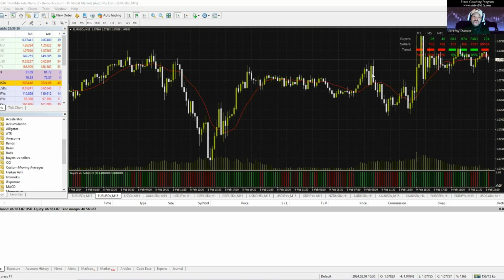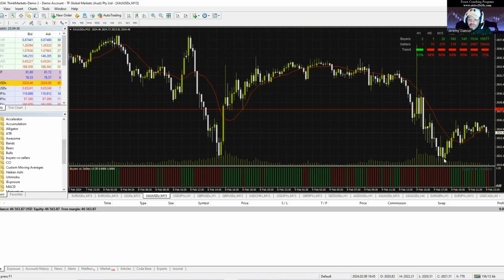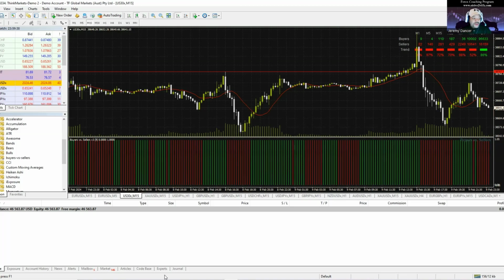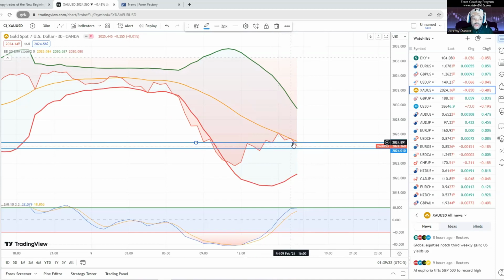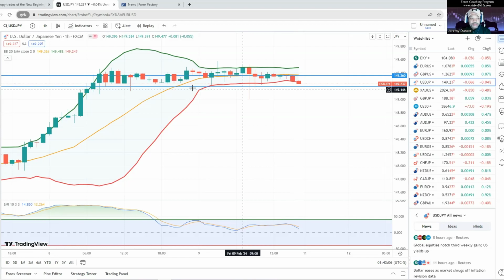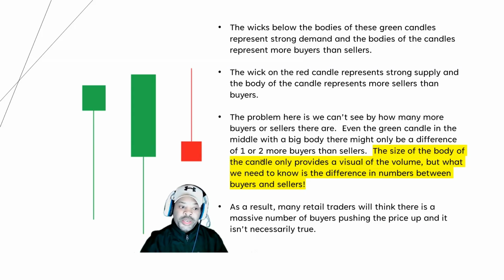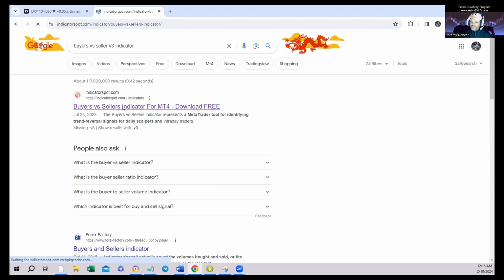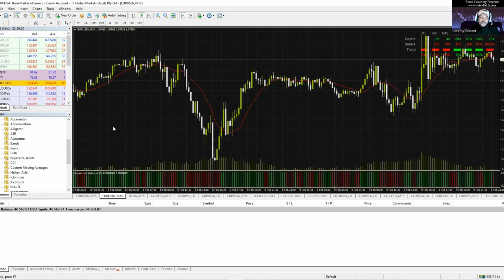This free indicator allows you to follow real buyers and sellers who move Forex and indices market.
Greetings fellow traders,
If you have been struggling with the current trading conditions this indicator will be a God-send!

This indicator allows you to see the real buyers and sellers across all the timeframes in your Metatrader platform so you don't get screwed by trading pullbacks or fake trends.  Many times in Forex when the price hits a strong support or resistance area we have to speculate if those levels will be broken.  With this indicator you can confirm pullbacks, trends, and reversals because you are able to see the buyers and sellers in each candle.

So if the price is at a strong support zone and you see way more sellers than buyers you know the support zone will be broken and it's really like being able to see the answers to a test.  You can use this indicator to confirm if your analysis is correct and trade accordingly.

I strongly recommend you get this indicator while it's still available and free because it will completely change your strategy in trading allowing you to trade bigger and with more confidence.  If you have any questions please let me know and join my private Forex program

Coach Jeremy